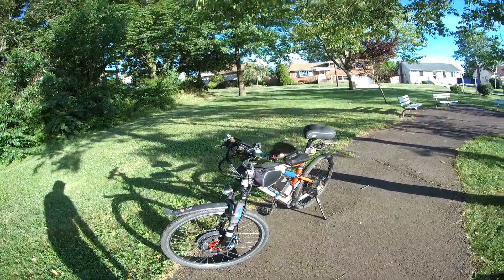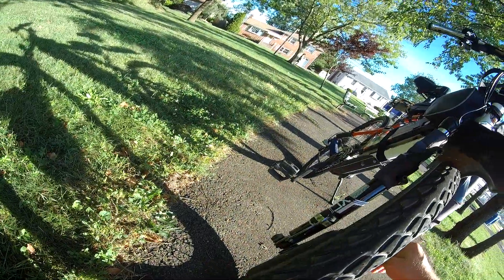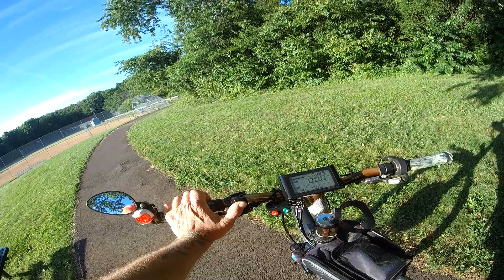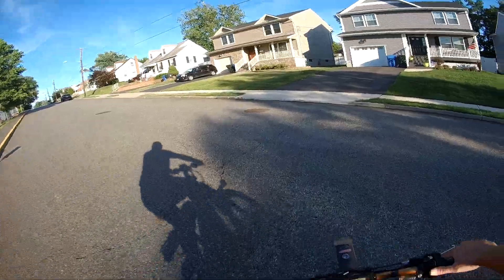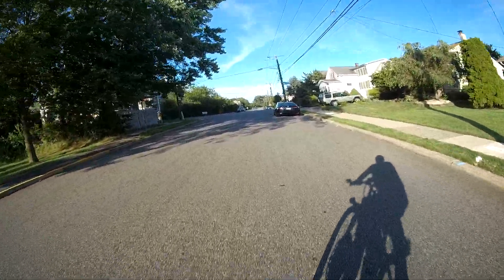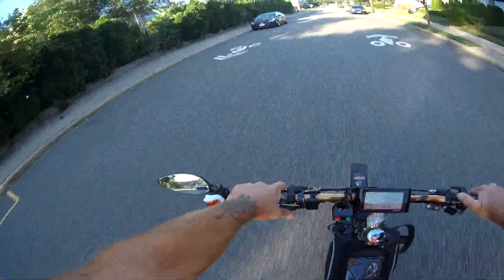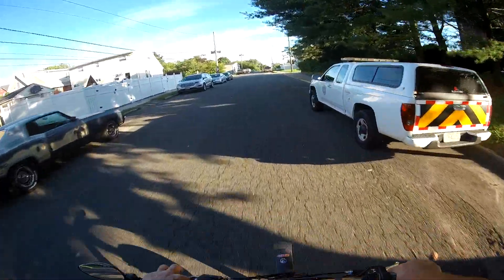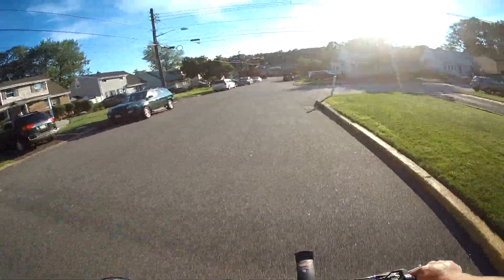DIY 52v 1000w ebike🏁30+mph🐌SNAIL 203mm floating brake rotor SW900 lcd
Vintage Tomac 98 special full suspension ebike final upgrade.5 levels peddle assist with throttle SW900 lcd & 35amp controller from Ebikling. Dillenger 1000w hub motor 5 years running strong. HL 52v 14ah battery 350 miles fresh with usb outlet.JuinTech cable actuated hydraulic brake calipers.Hawkeye Firefly 8SE action cam raw file.